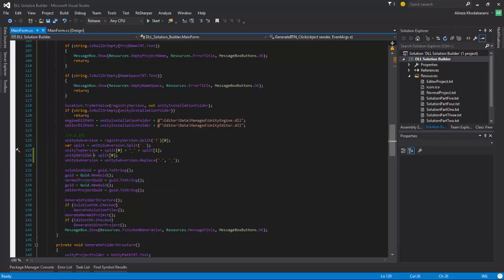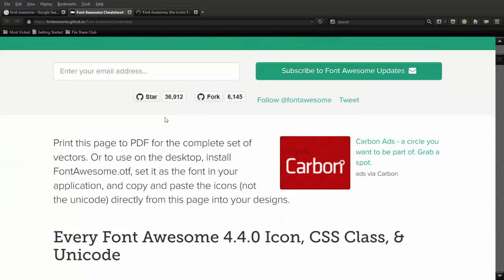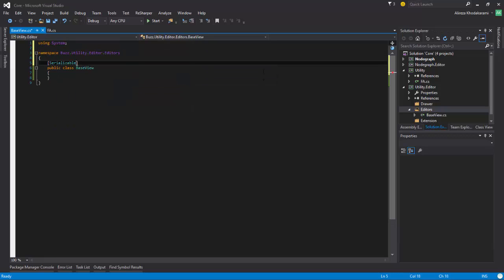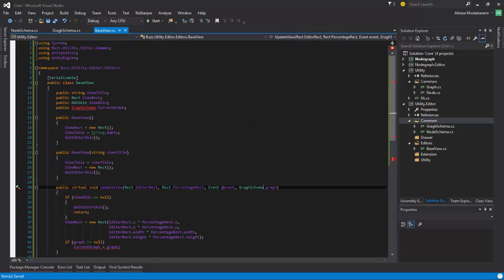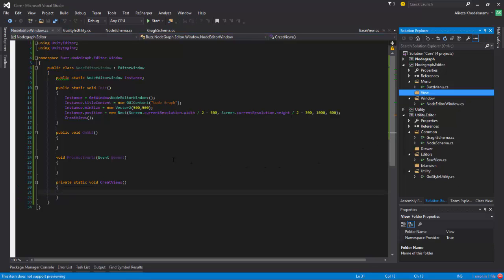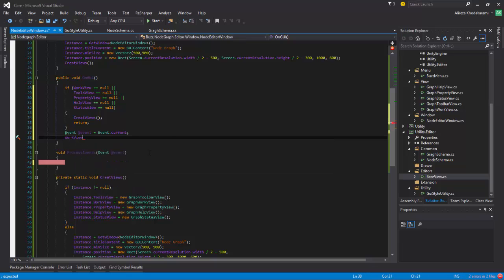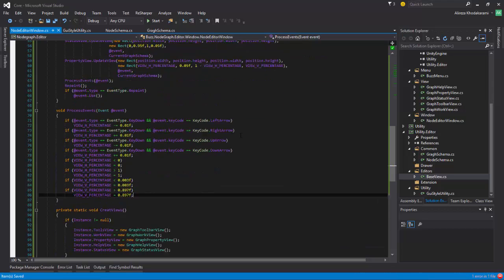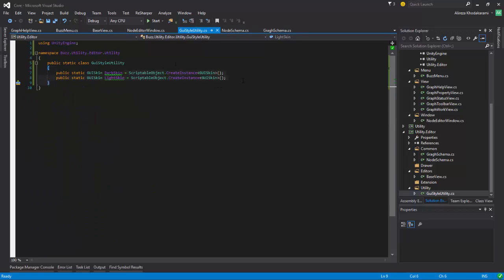🔴 Graph Editor Window Layout • Node Editor • RPG (Role Playing Game) • API Core • Unity • (Pt. 4)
Learn Unity - RPG (Role Playing Game) - API Core - Node Editor - Graph Editor Window Layout.

In this video, we will start our node editor system. As for the starting point of any editor-related solution (specifically when you have a custom editor window), making the base window and designing the layout, is a good starting point. When you do this, you'll find what you need to do in the next step.

The next video in this Unity / RPG / API Core full course (Part 5 of 68) is